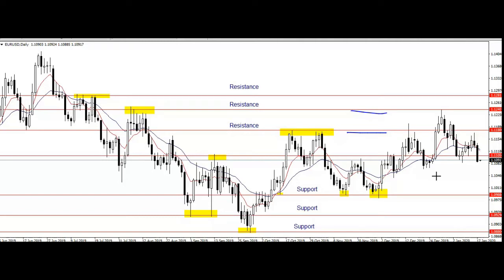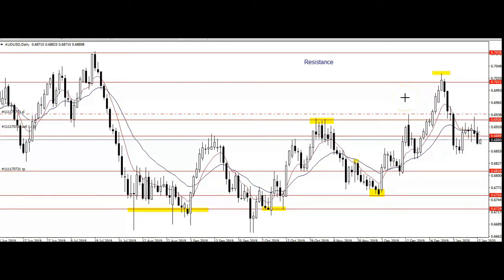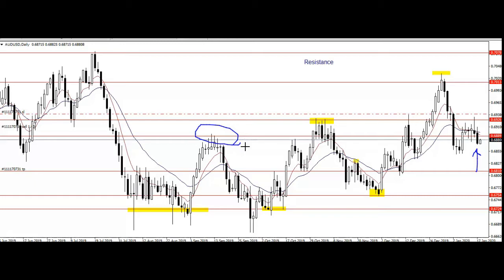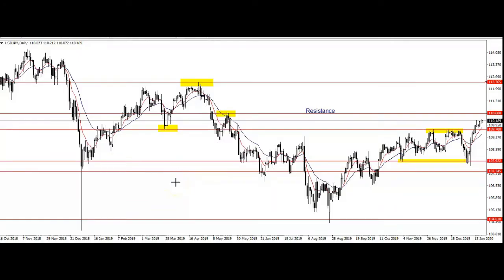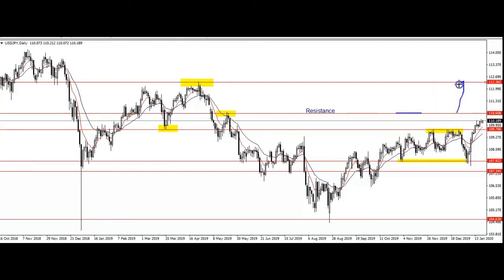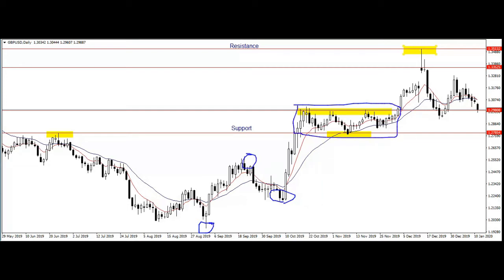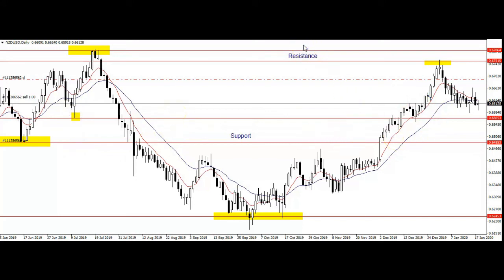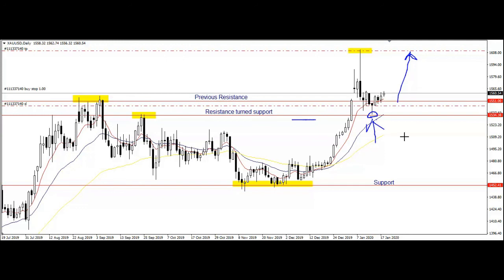Analysis 20.01-24.01.2020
I hope you enjoy this weeks forex analysis.